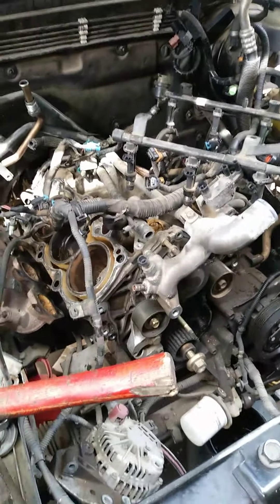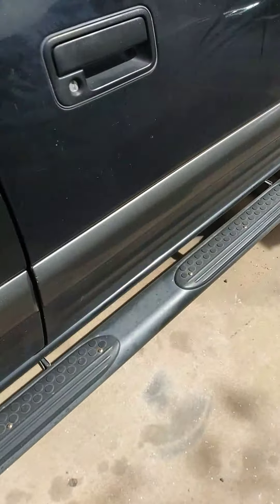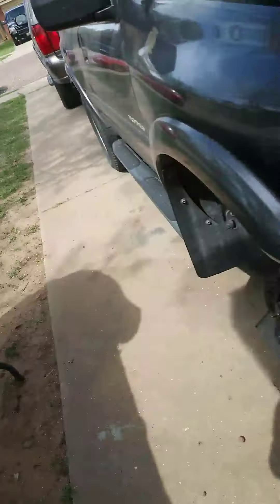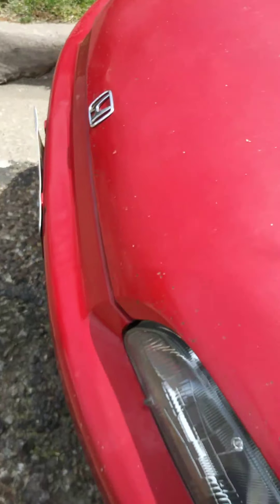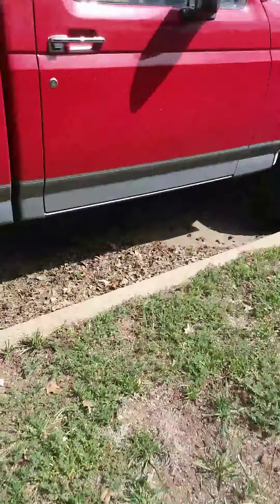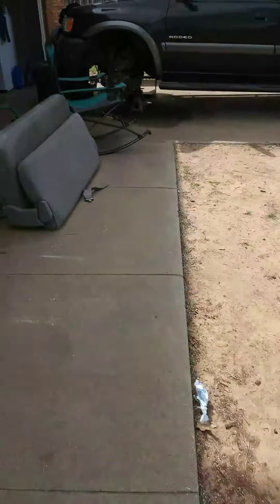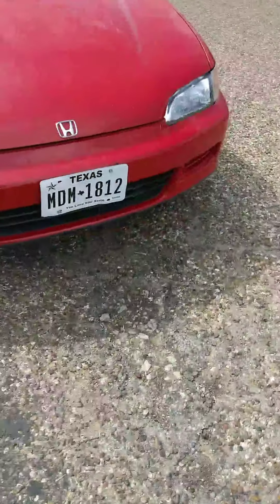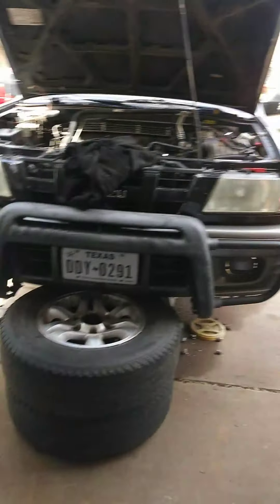Isuzu gets heads back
Had heads resurfaced now new gaskets pump and see how she runs..